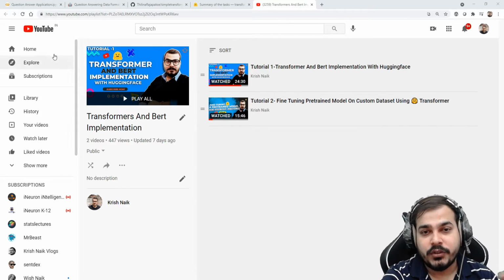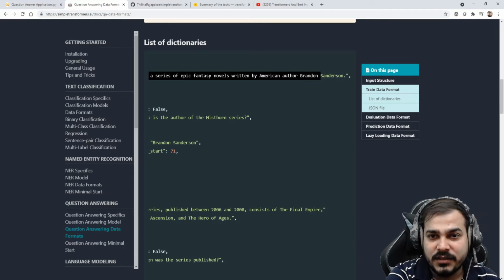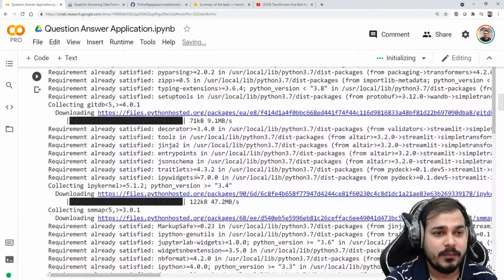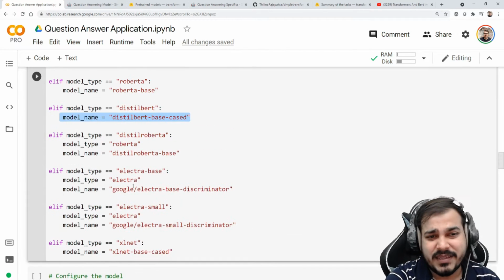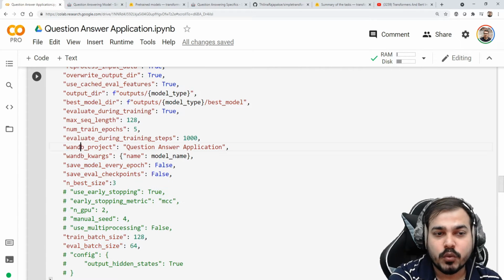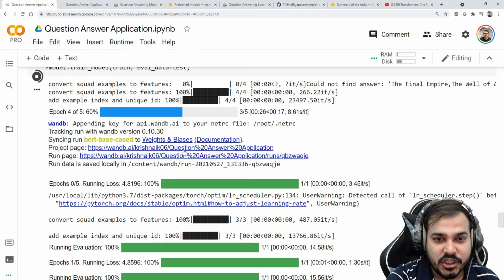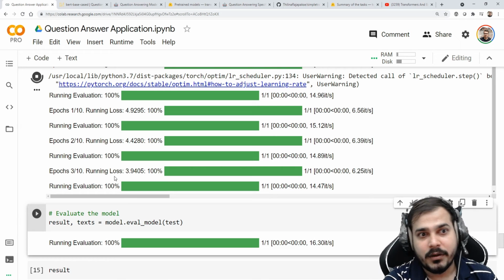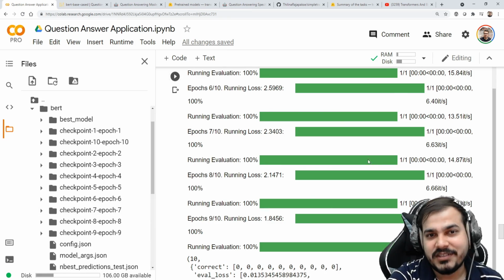Custom Training Question Answer Model Using Transformer BERT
Simpletransformer library is based on the Transformers library by HuggingFace. Simple Transformers lets you quickly train and evaluate Transformer models. Only 3 lines of code are needed to initialize a model, train the model, and evaluate a model.